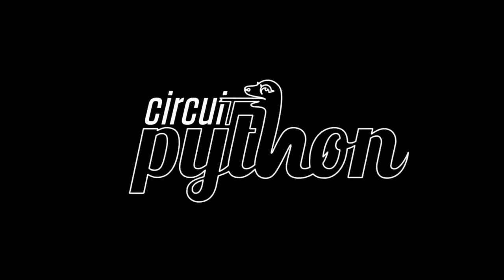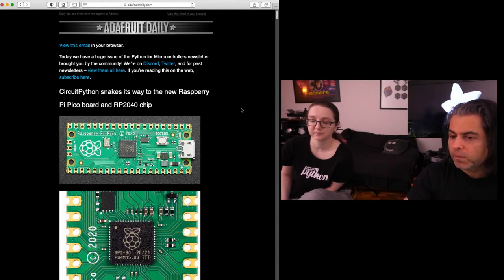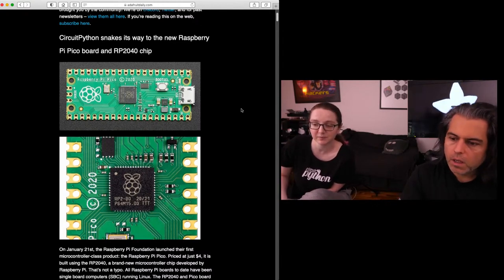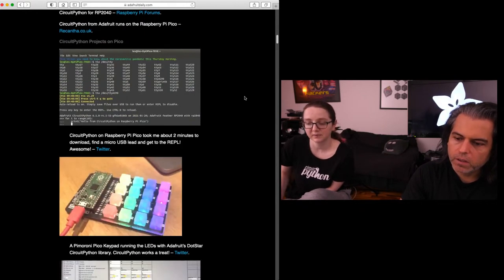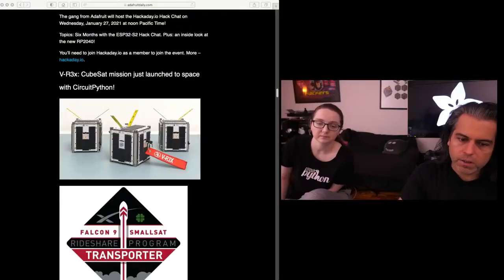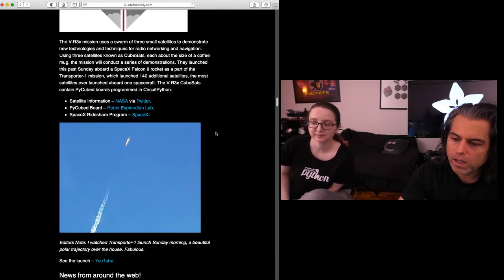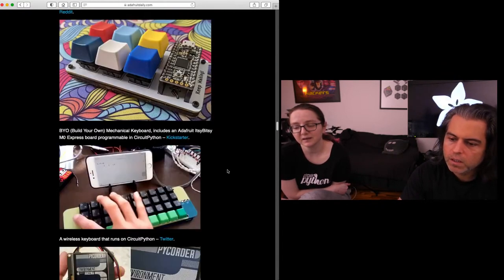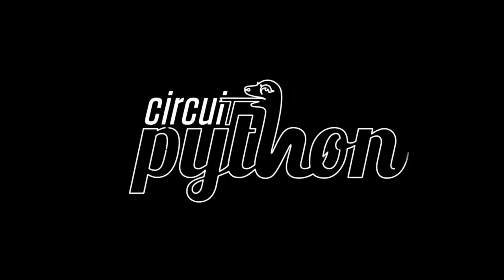The Python on Hardware weekly video 117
The wonderful world of Python on hardware! Episode 117 (January 27, 2021). This is our weekly Python video-newsletter-podcast! Ladyada and PT review the Python on hardware news & highlights of the week.